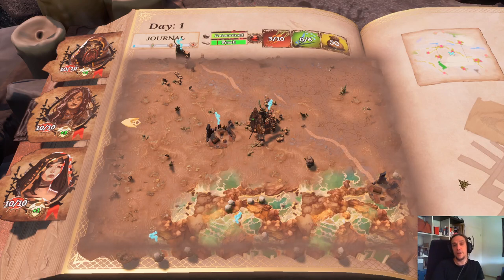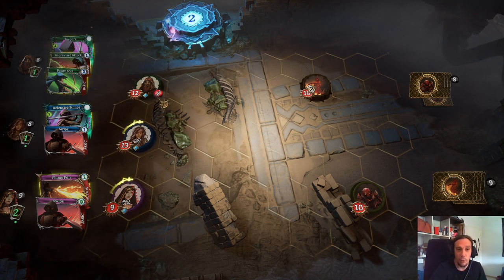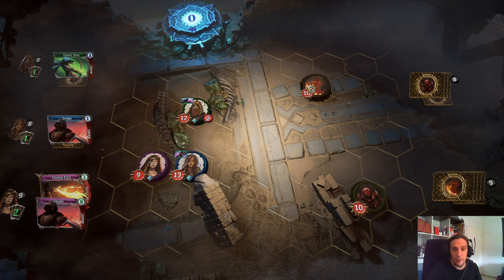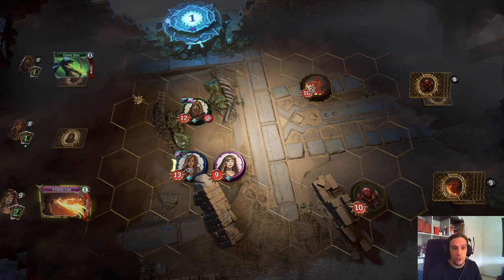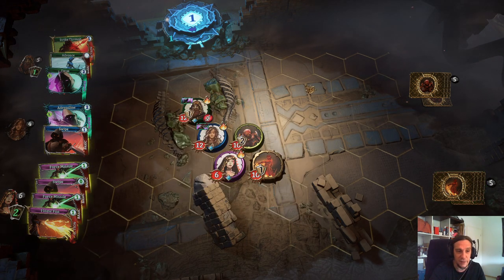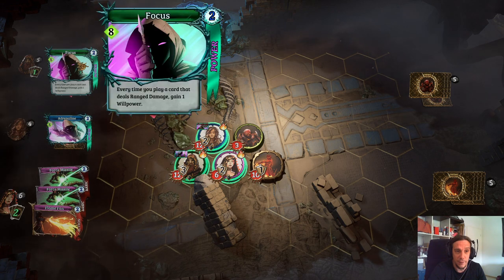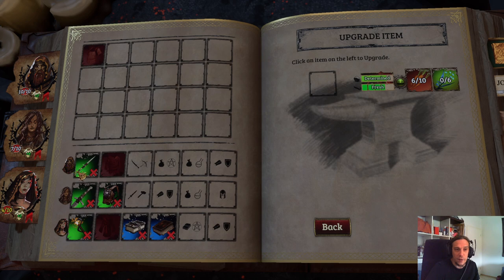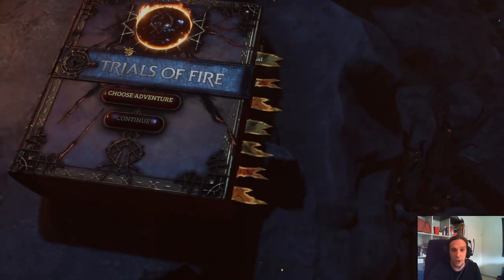TRIALS OF FIRE - BEGINNERS GUIDE Gameplay Tutorial Tips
This gameplay video is a beginners guide for Trials Of Fire. I thoroughly explain the basic gameplay and give you some helpful and spoiler free tips about how to enjoy this game.